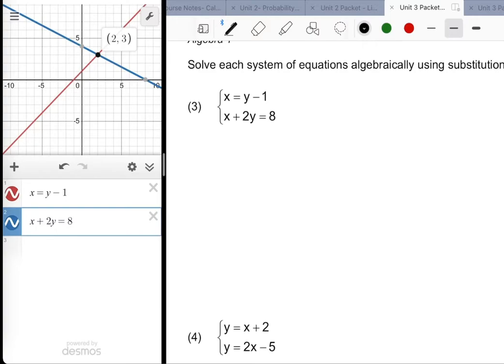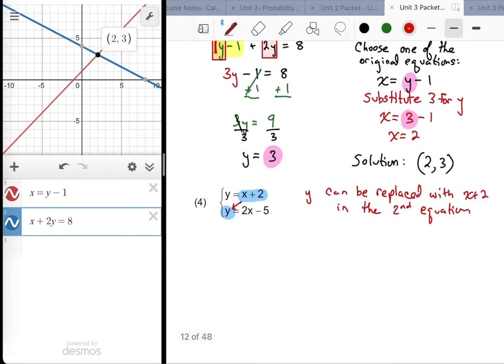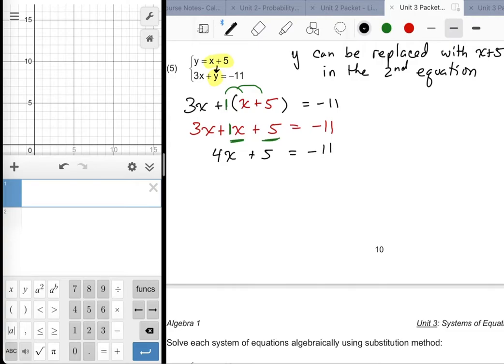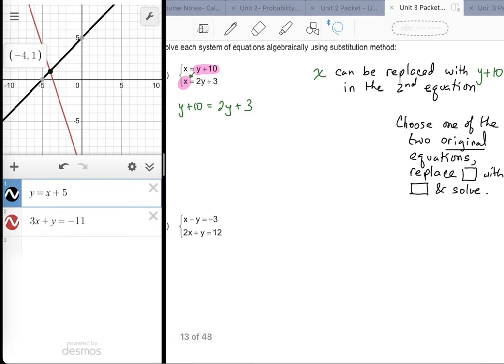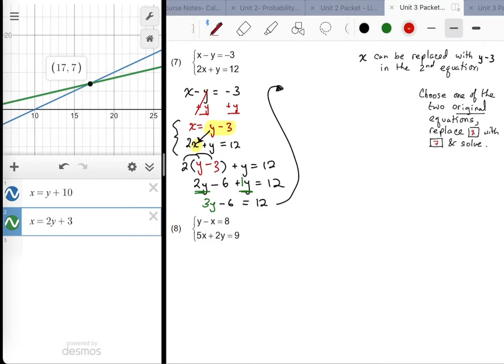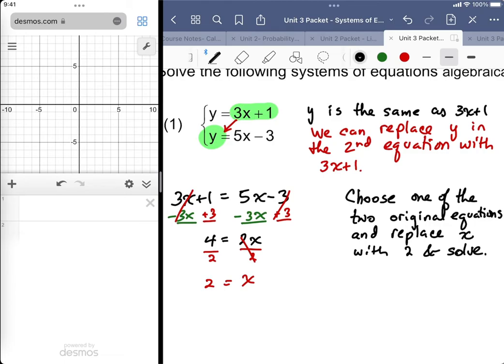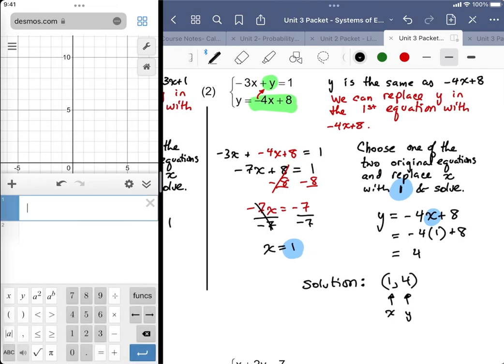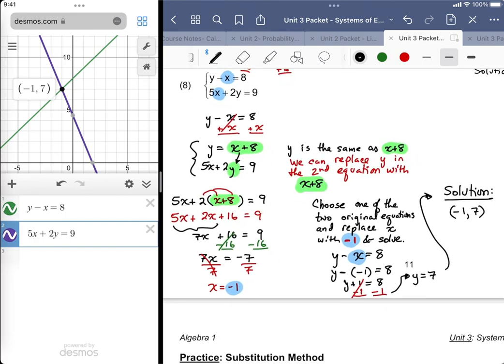Alg 1 Unit 3 p10,11